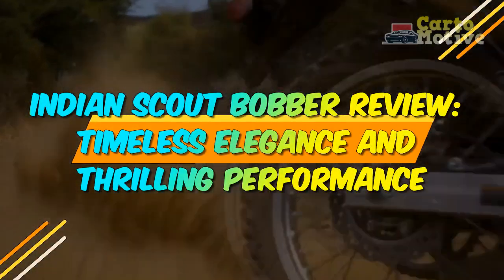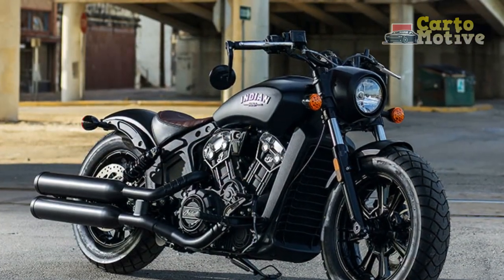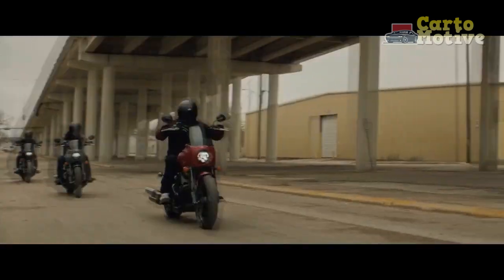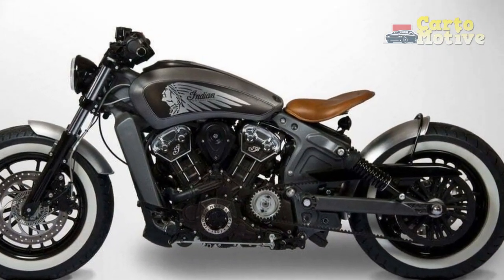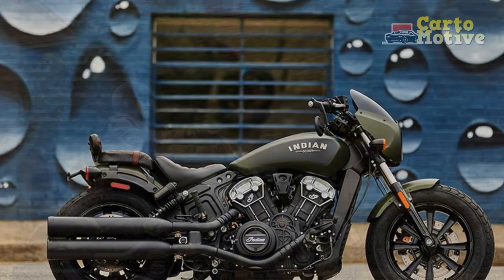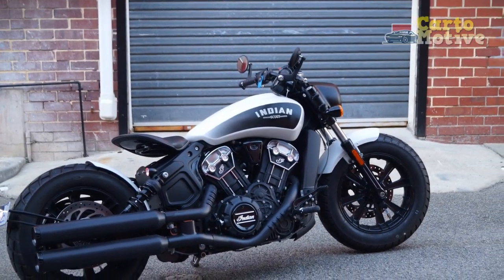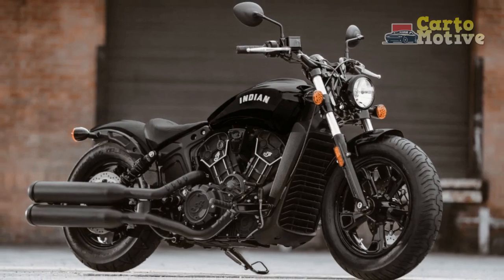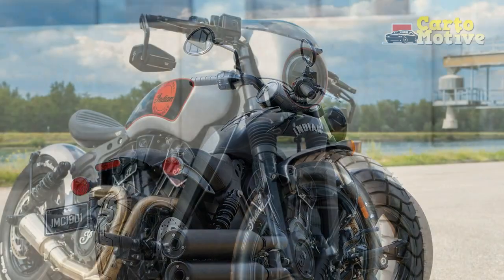Indian Scout Bobber Review, Timeless Elegance and Thrilling Performance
1. We use trusted media sources in loading news and narrative content that we provide, in order to maintain accuracy and facts. We also include sources as references. please visit the sites we provide for more in-depth information related to the information or discussion we raise.

2. The material we use in making this video, is free and non-copyrighted content, or Creative Commons content, with fair use of content. If there is a problem or material that we use in the video in this channel, or there is a discussion about future business.